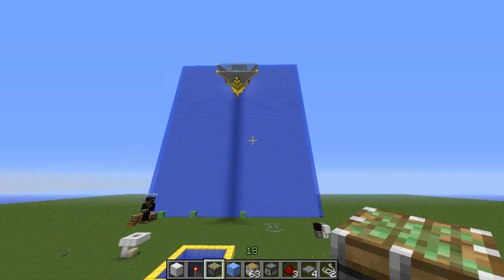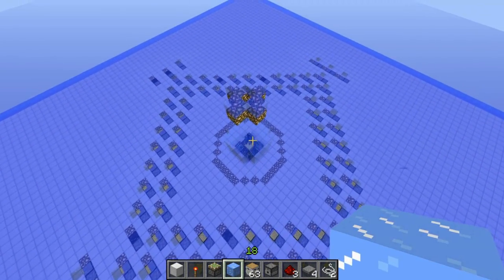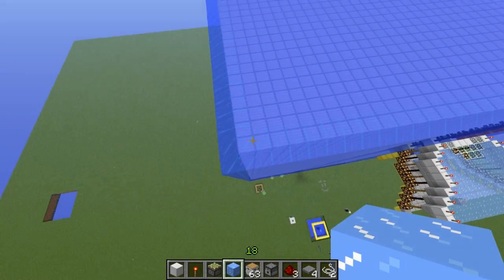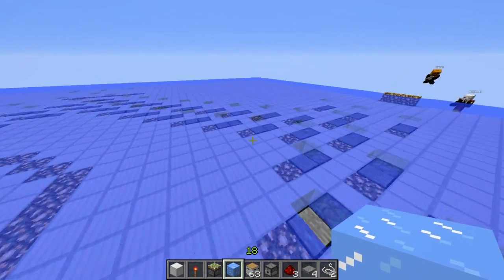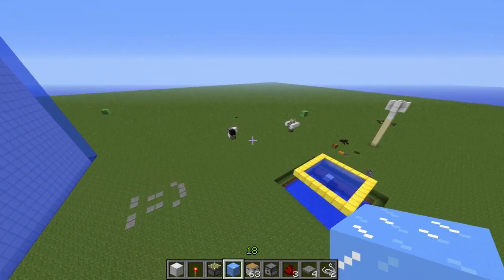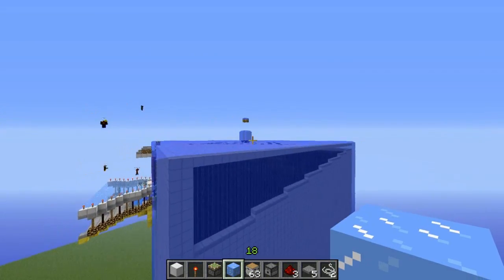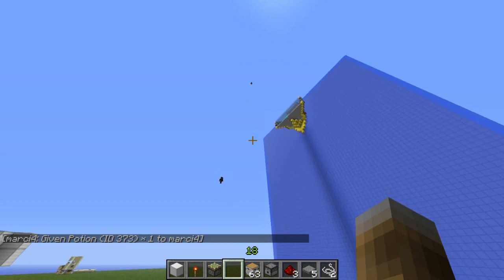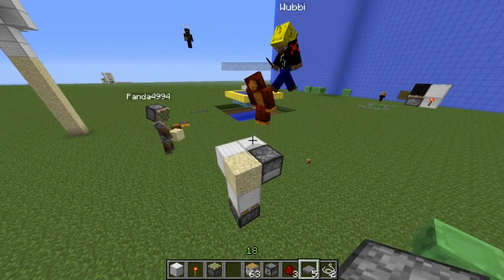The Endermizer: A Random Generator for Minecraft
We were asked by Docm77 to build a machine that randomly draws 6 contest winners out of his 84 subscriber special contest entries, and we came up with this design that uses the teleportation of endermen.